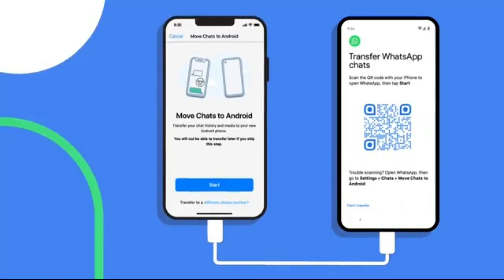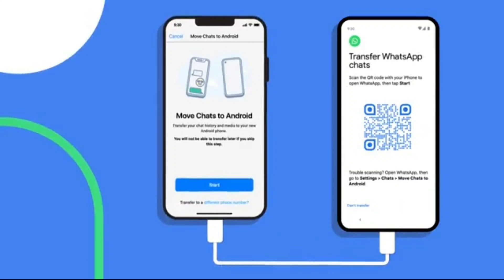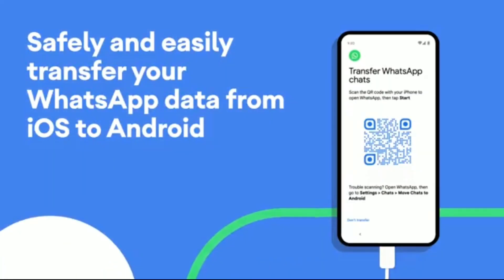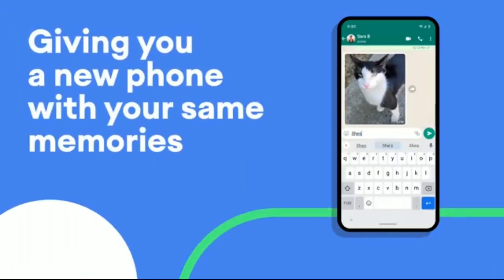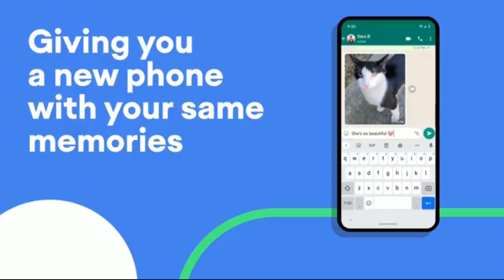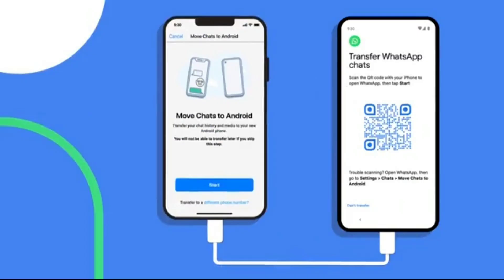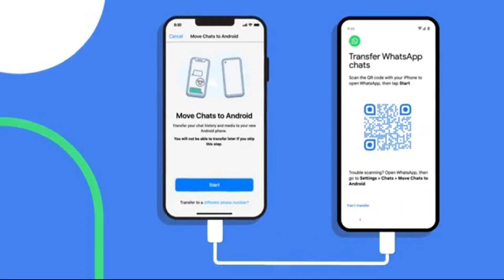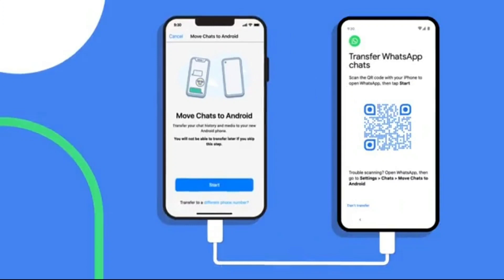Safely And Easily Transfer Your WhatsApp Chats From IOS To Android - Google